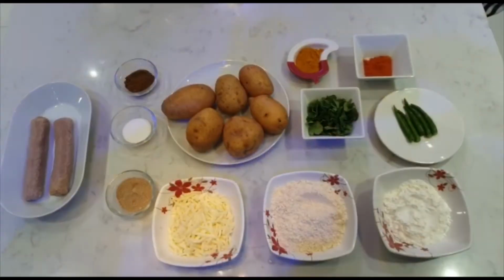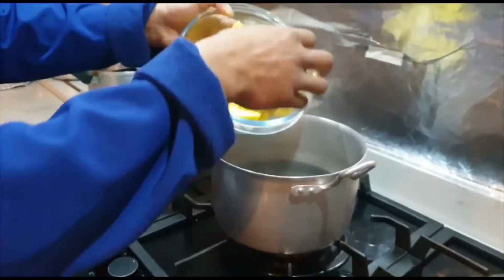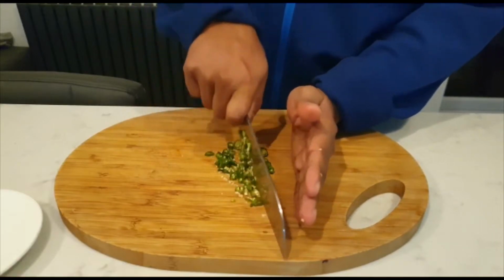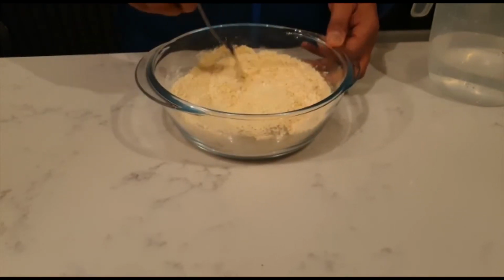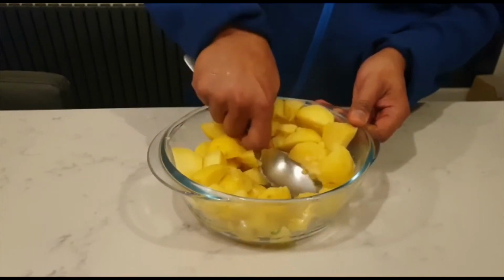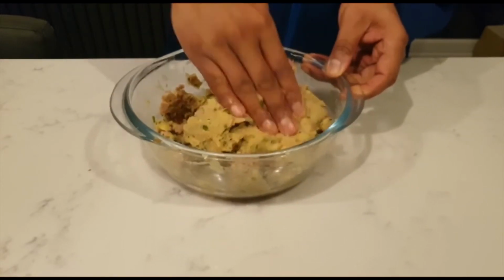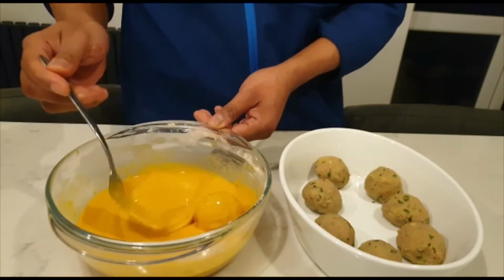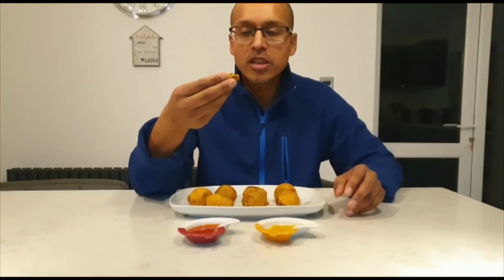Sausage, Potato & Cheese ( Snack )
How to make a lovely potato snack